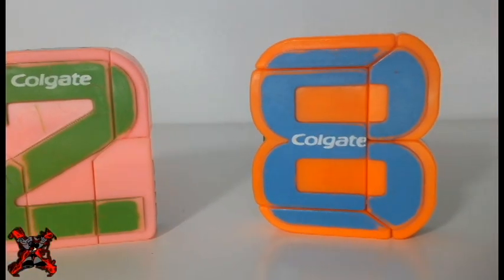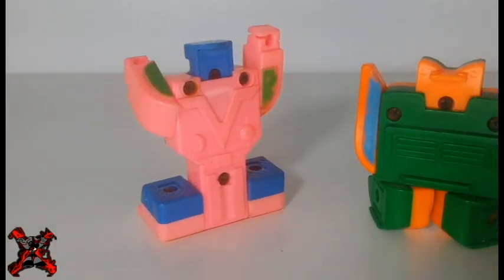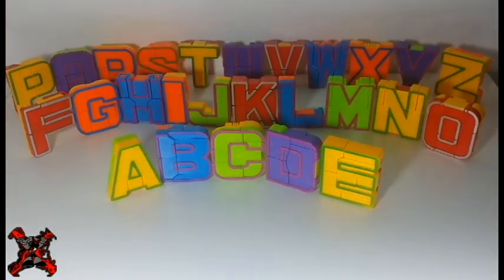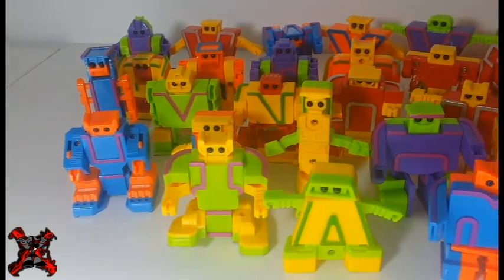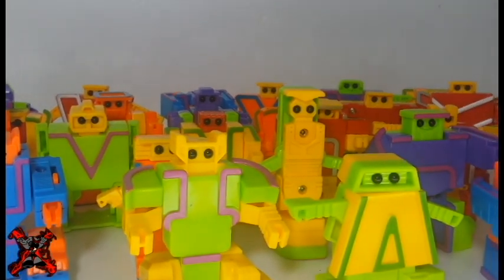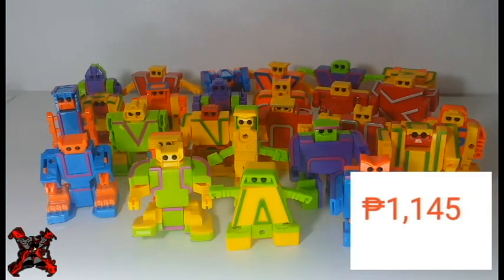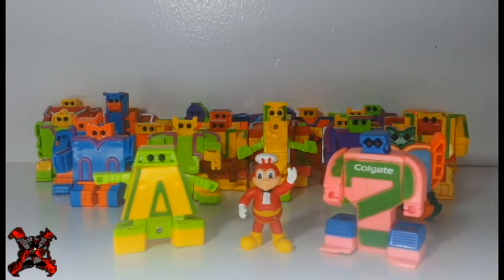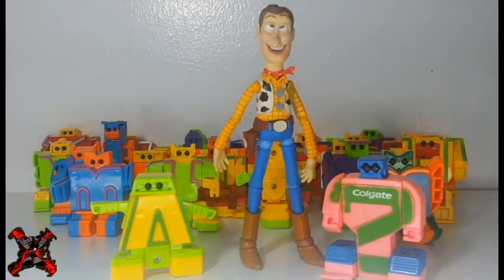Colgate Letter Robots (Letronix) Review